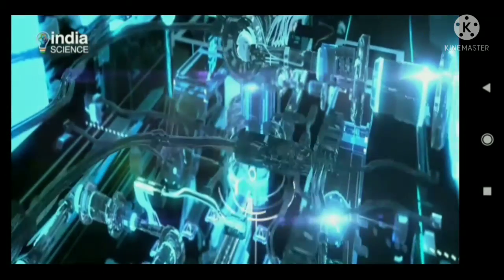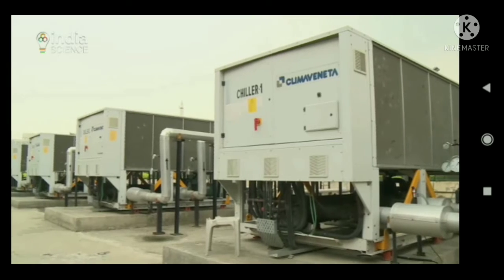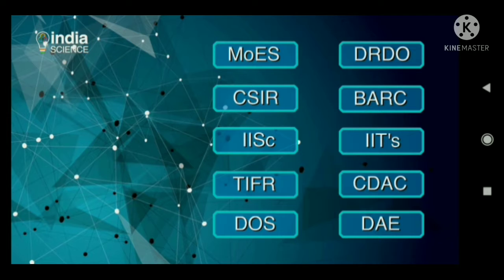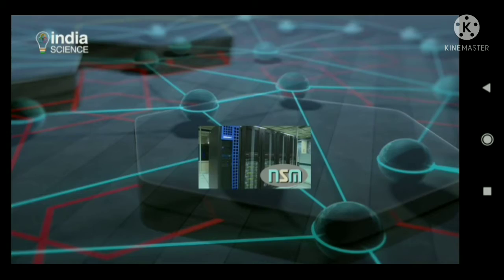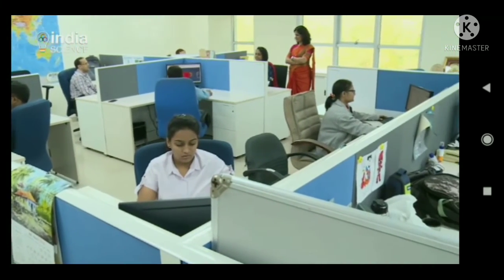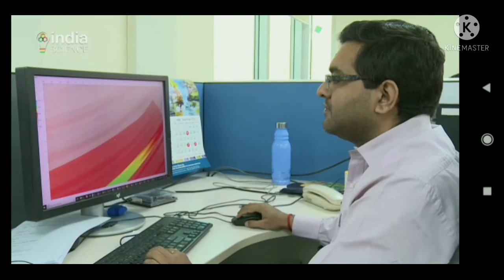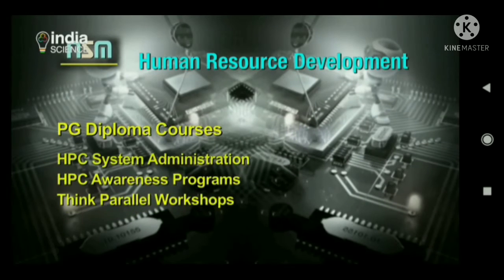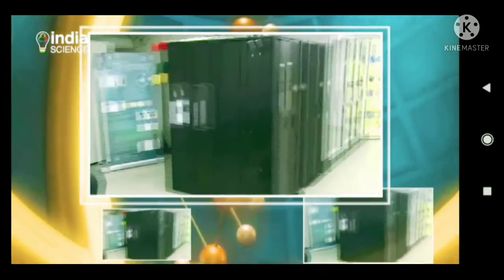National Supercomputing mission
A discription about indian supercomputer